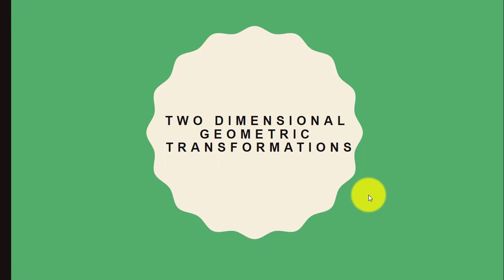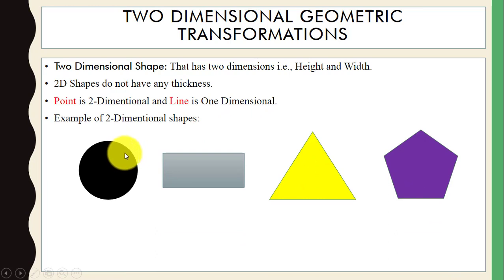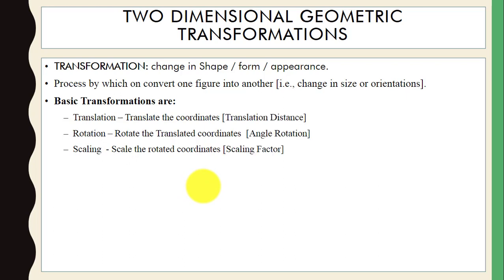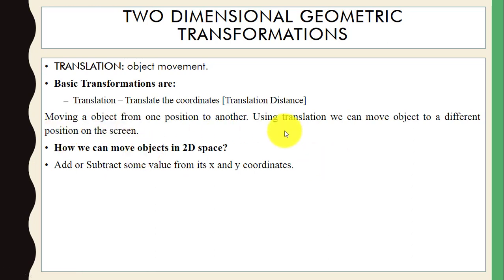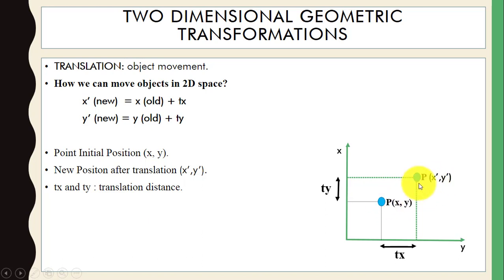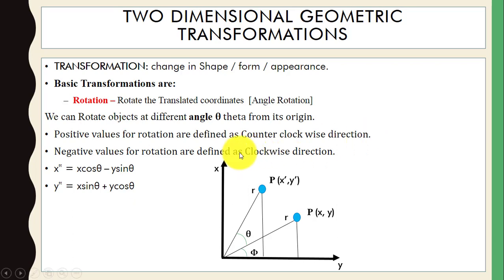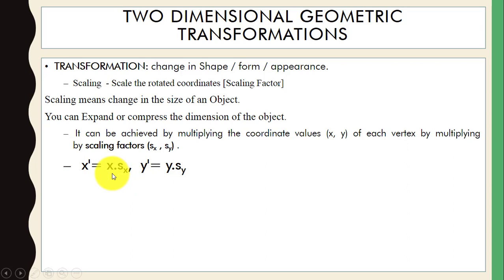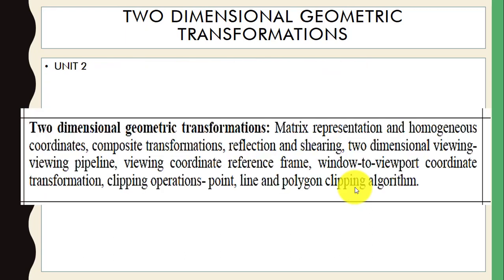Two Dimensional Geometric Transformations |TRANSFORMATION BASICS| ~xRay Pixy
In this video, you will learn Two-dimensional geometric transformations. Basic types of transformation like scaling, rotation, and translation.

What are the four types of geometric transformations?
What is meant by geometric transformation?
What are the steps in geometric transformation?
What is transformation and its types?
What is transformation with example?
What is the concept of transformation?
What are the basic transformations?